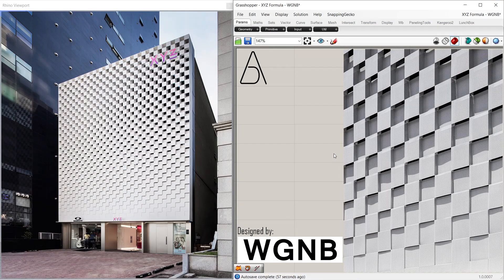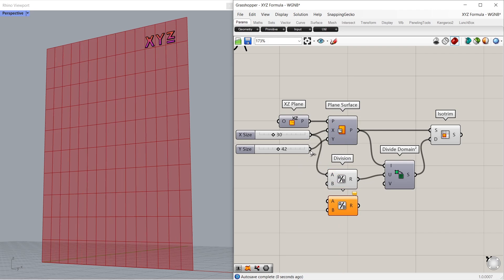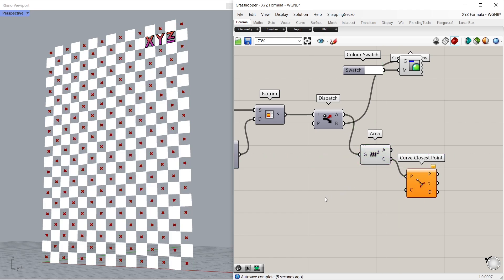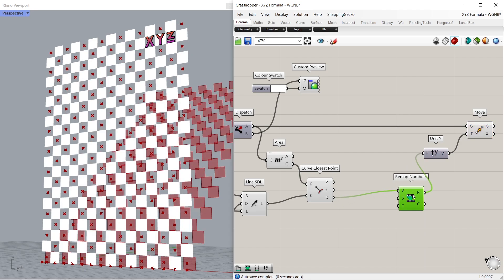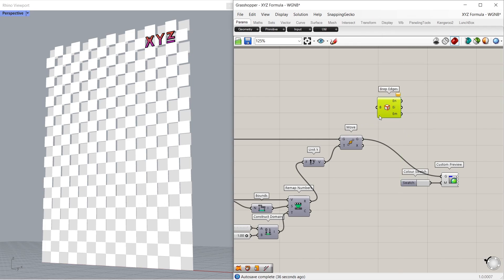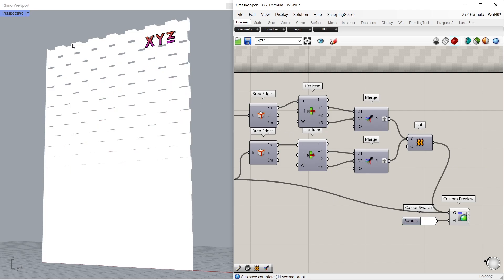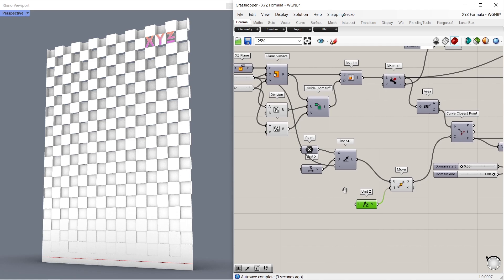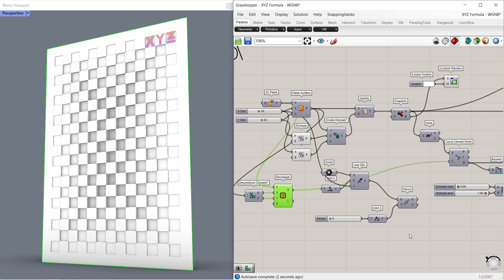Parametric Facade Architecture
Grasshopper parametric facade, Grasshopper parametric architecture tutorial, Rhino tutorial, facade design, Rhino architecture, architectural modeling.

Project: XYZ Formula
Designed by: WGNB
Location: Seoul, South Korea

Modeling tutorials for architects